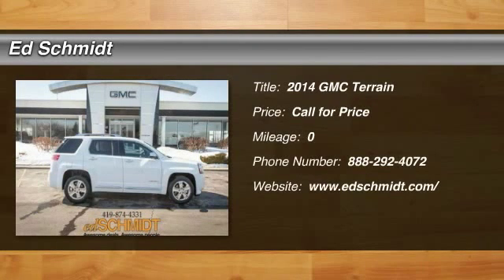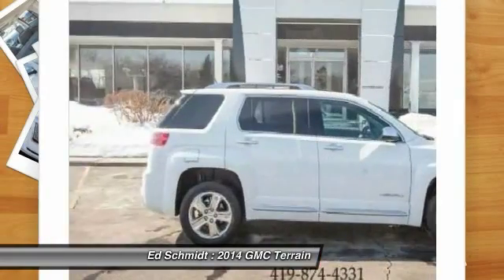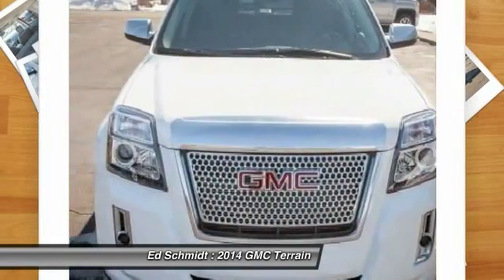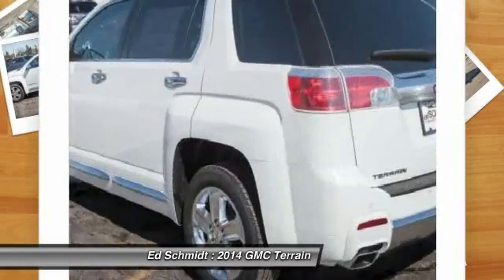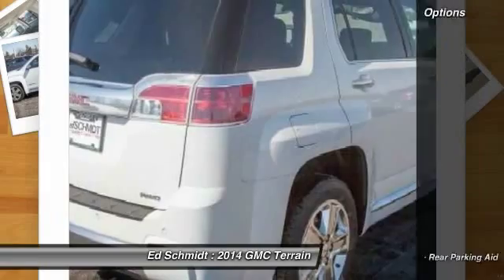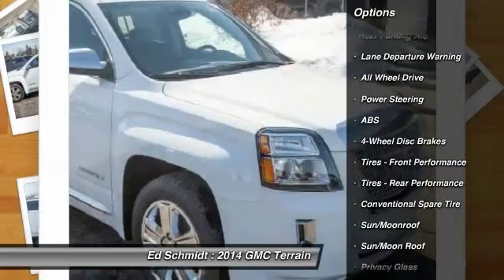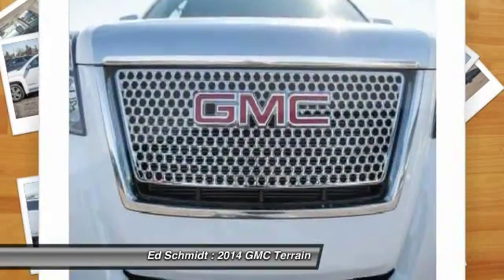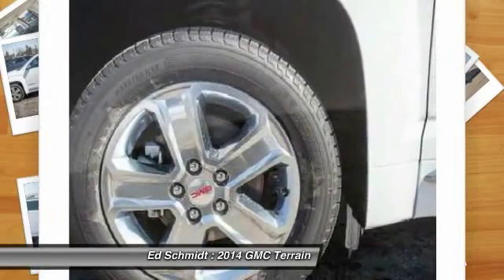2014 GMC Terrain Perrysburg OH P14-8620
2014 GMC Terrain Denali AWD

Ed Schmidt
26875 Dixie Highway